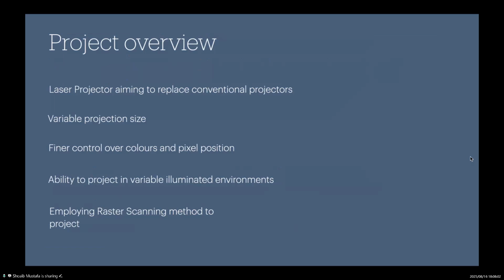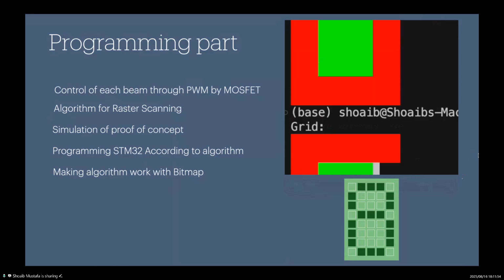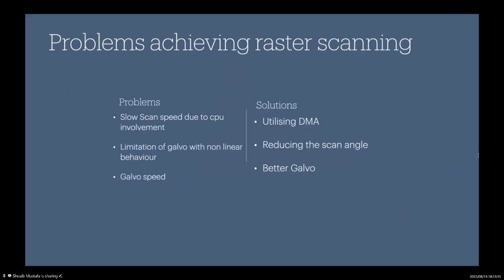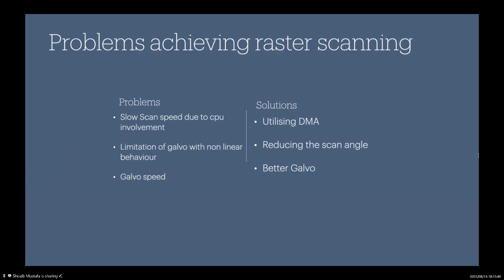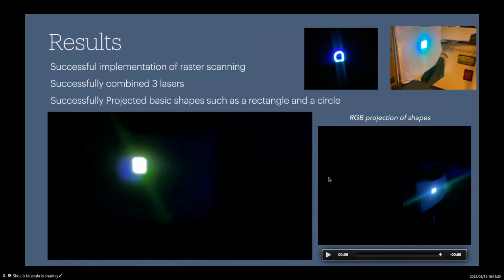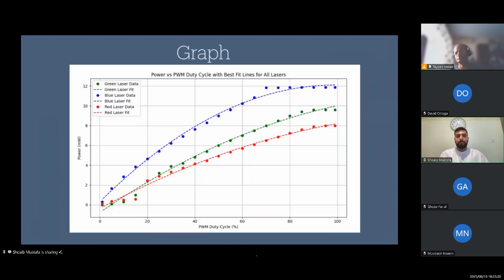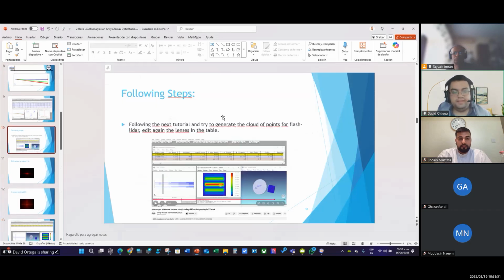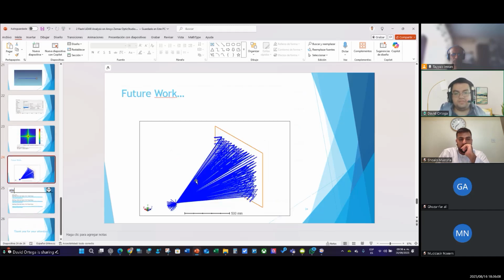Virtual Laser Group Meeting [26/08/2025]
Our new team member, Shoaib, presented his BS project. We discussed the lock-in amplifier and reviewed the team's routine progress.